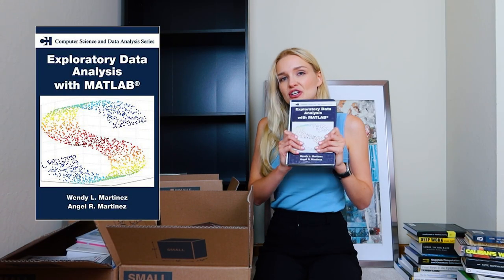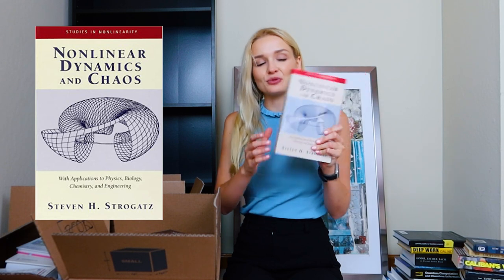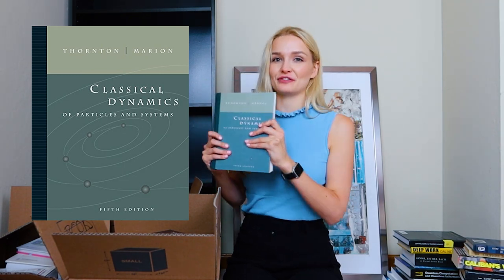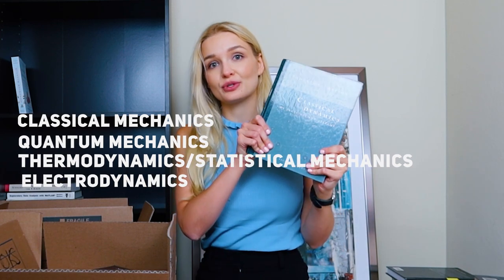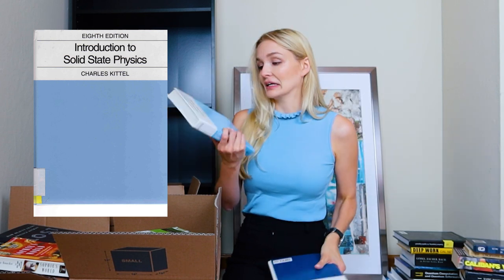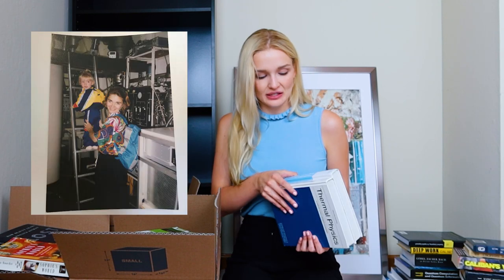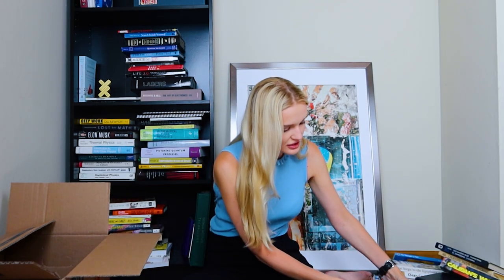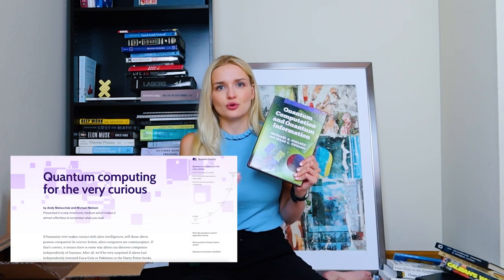Physicist Bookshelf Tour! | Quantum Computing, Science, and Coding Books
Today we’re going to unpack my books together! I’ve had these books in storage for a while but finally got around to getting them out. I'm also going to go through some of these books on my pile next to where I film!

There are a lot of science and engineering books, as well as some fun books that make me happy. There were a lot more, but the video was getting long, so let me know if you’re interested in a deeper review on any of these books!

Quantum Books:

Quantum Information and Quantum Computation

Quantum Computing: An Applied Approach

Learn Quantum Computing with Python and IBM Quantum Experience

Programming Quantum Computers: Essential Algorithms and Code Samples

Griffiths Introduction to Quantum Mechanics

Principles of Quantum Mechanics

Quantum Mechanics: The Theoretical Minimum

Code and Productivity Books:

The Go Programming Language

Clean Code

Working Effectively with Legacy Code

Deep Work

Search Inside Yourself

Startup Books:

Zero to One

Startup Owner’s Manual

Business Model Generation

The Lean Startup

Other Tech:

Deep Learning

Cryptographic Engineering

Practical Cryptography

Fun and Random Books:

Elon Musk biography

Lost in Math: How Beauty Led Physics Astray

Losing the Nobel Prize

XKCD book

The Hitchhiker’s Guide to the Galaxy

Sophie’s World

0:00 Unpack with me!
0:35 Physics Books
6:32 Losing the Nobel Prize
8:20 Fun, Random Books
10:07 Startup books
10:55 Griffiths Quantum
12:04 Search Inside Yourself
14:19 More Fun Books
16:35 Quantum Books
18:30 Coding Books